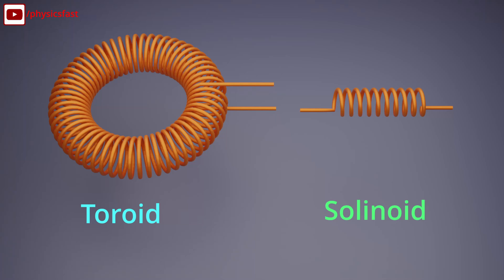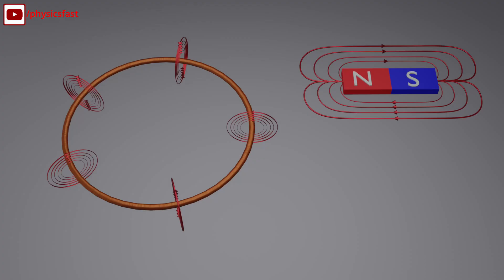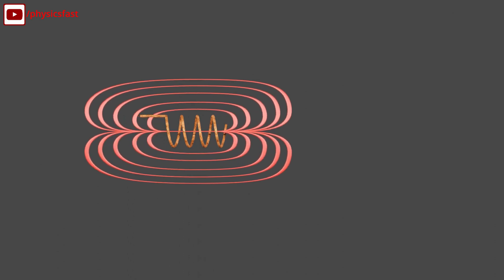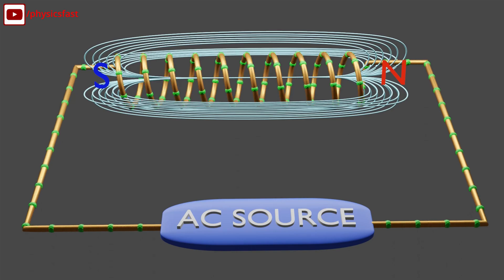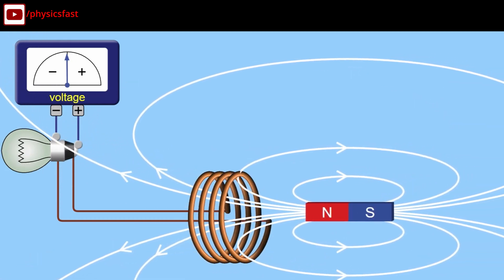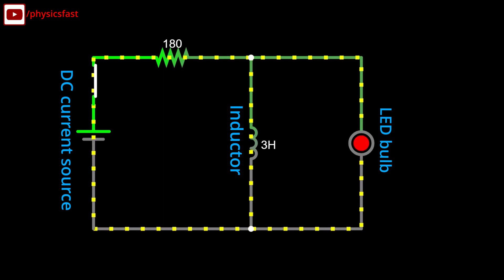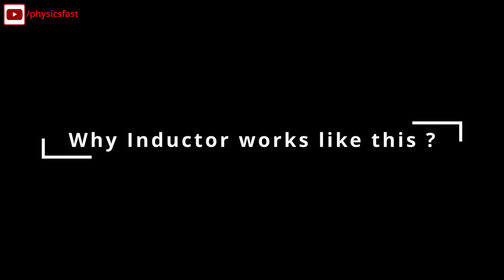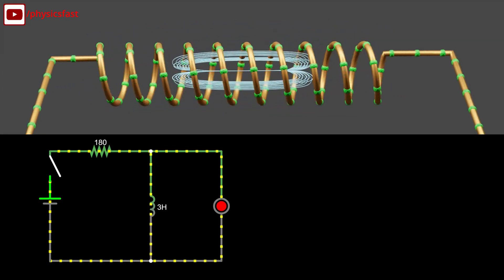Inductor explained | How inductor works ? | Animation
Inductor is an important component of electronics engineering
  Inductors are used in various circuit boards
It is used in transformer motor alternator etc
Inductors are used to store charge

Welcome to Physics Fast, your number one source for all things related to science. We’re dedicated to giving you the very best of science with a focus on quality and real-world problem solution.
We hope you enjoy our videos as much as We enjoy offering them to you.
In this  channel, we provide all type of informative content related to technology and physics.
Contents in this channel are helpful for students of School, B.Sc and M.Sc. We try our best for you.